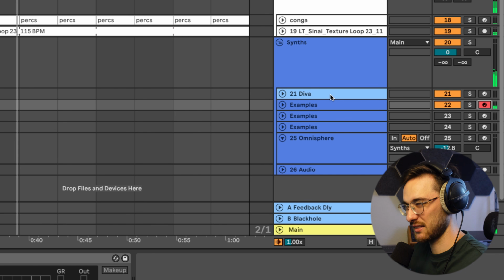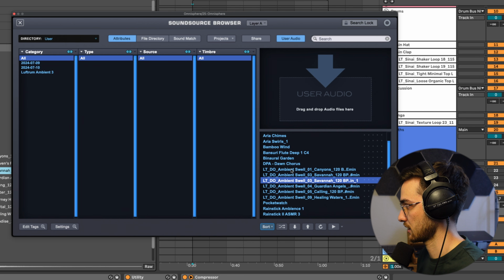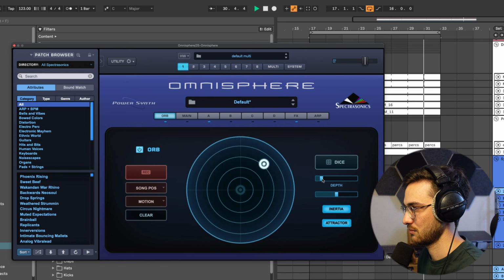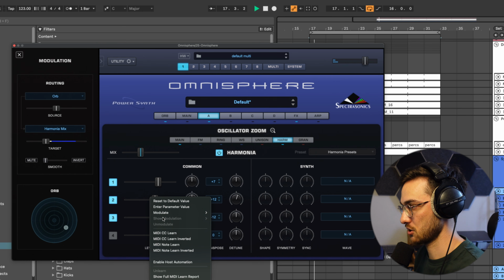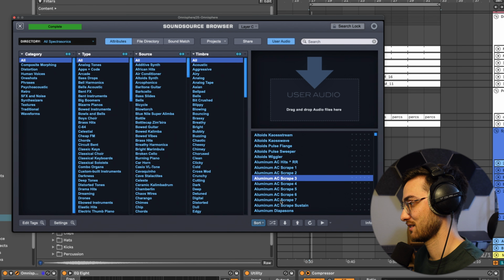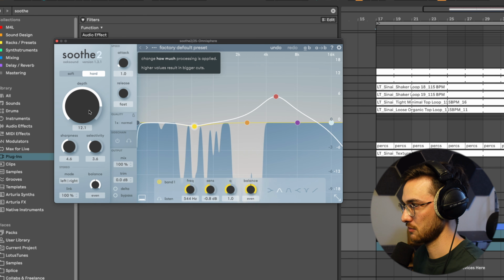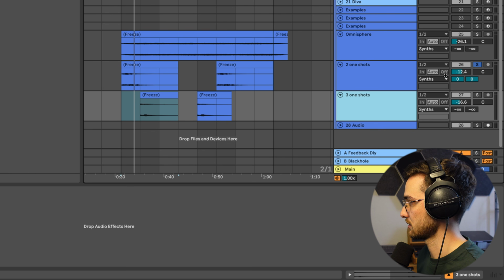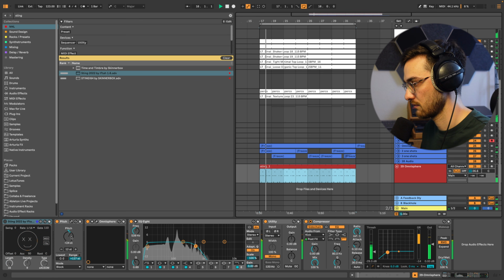Omnisphere's Most Overlooked Feature (insane for pads)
With the help of Omnisphere's Orb you can create interesting modulations and movements to your sound. This works particularly well for ear candy sounds and ambient pads.

Chapters:
00:00 - Intro
00:28 - Examples of Pads
01:27 - Building a Texture from Scratch
04:43 - Omnisphere Orb Modulation
06:24 - Add FX & Modulate
07:24 - Harmonia Engine
09:23 - Adding Filters & Layers
12:36 - Motion Recording
13:26 - Mixing in the Texture
14:27 - Duplicate Tracks to create Ear Candy
16:08 - Flatten to Audio & Re-arrange sounds
18:09 - Bonus: Bassline